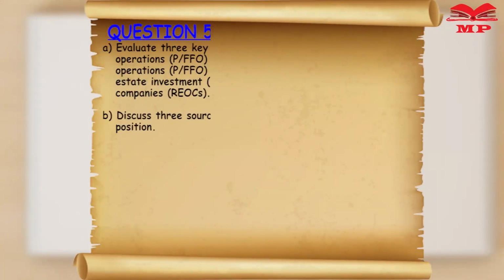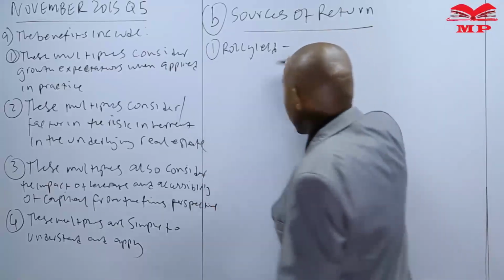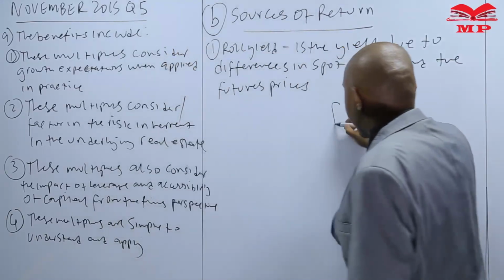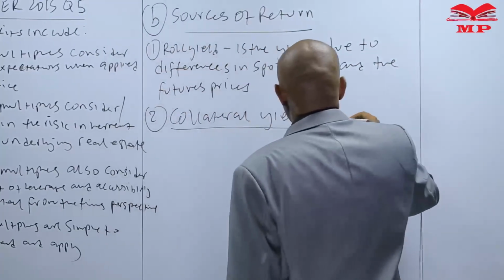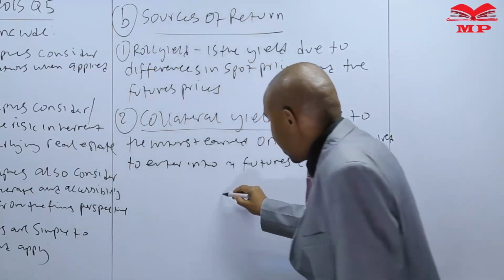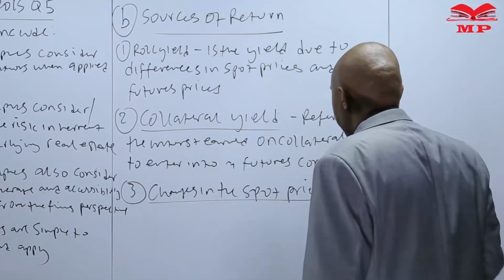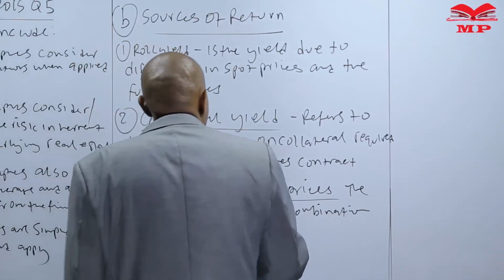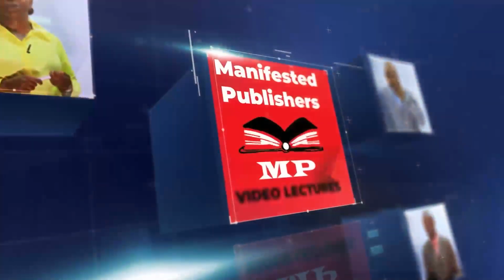COMMODITY FUTURE POSITION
💼 Commodity Future Position – Quick Guide

💡 Definition:

A commodity future position is the commitment to buy or sell a commodity at a future date at a predetermined price.

Types of Positions:

Long Position:

Buying a futures contract expecting the commodity price to rise.

Short Position:

Selling a futures contract expecting the commodity price to fall.

Purpose:

Hedging: Protect against price fluctuations

Speculation: Profit from expected price movements

Example:

Investor buys 100 barrels of oil at $70 (long position) → hopes price rises to $75

Trader sells 100 barrels of oil at $70 (short position) → hopes price falls to $65